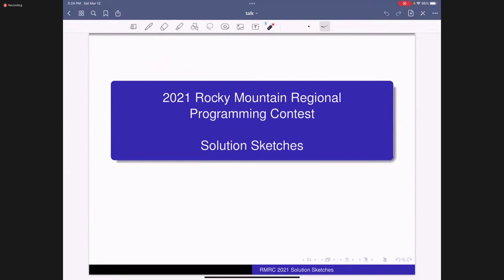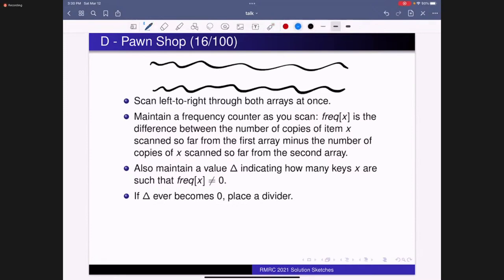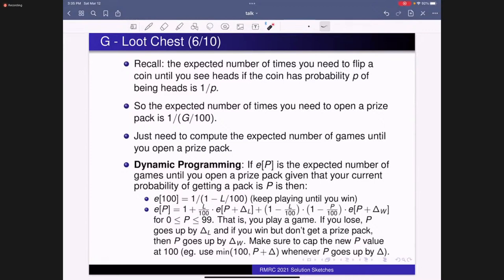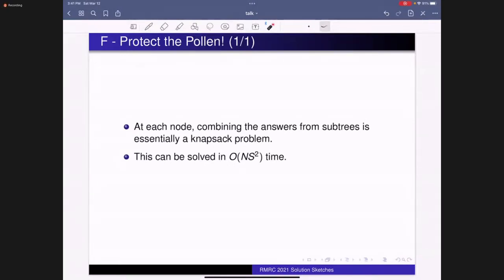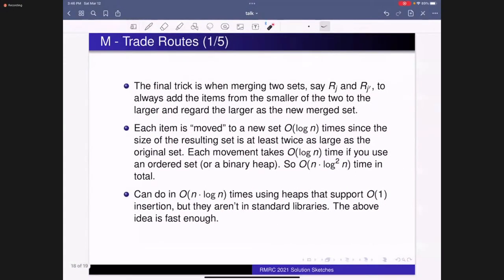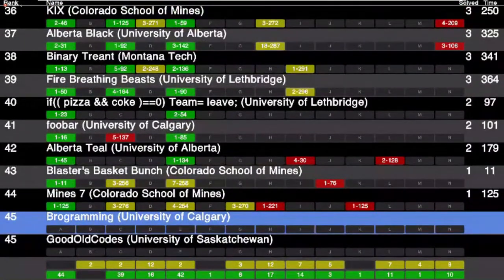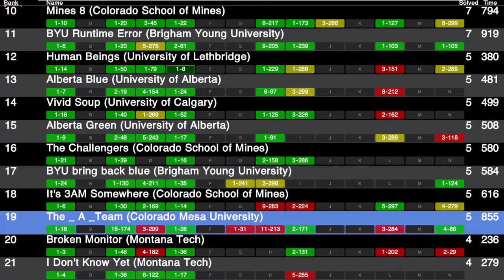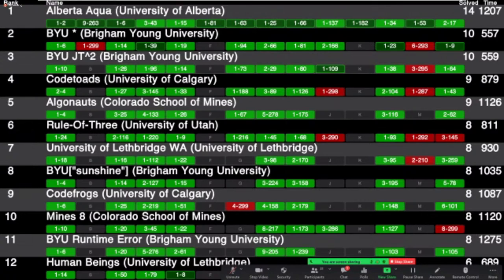2021 Rocky Mountain ICPC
2021 Rocky Mountain International Collegiate Programming Contest